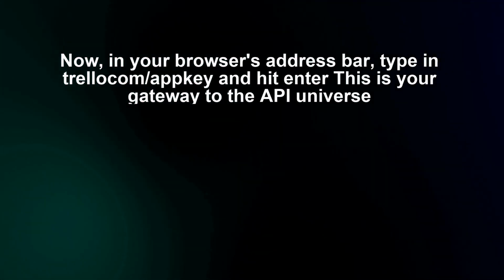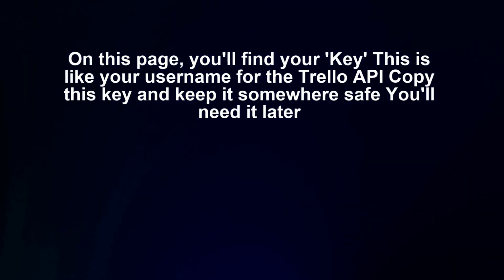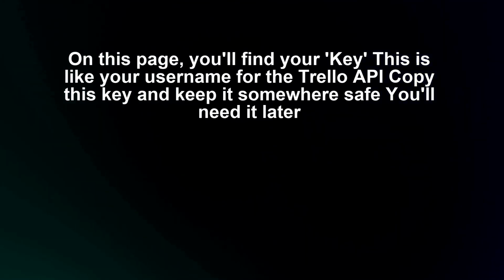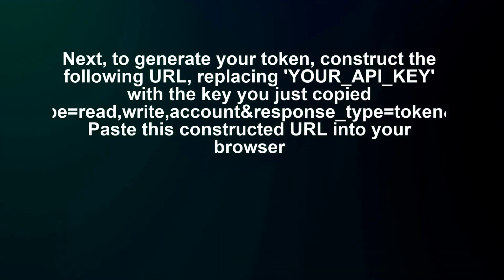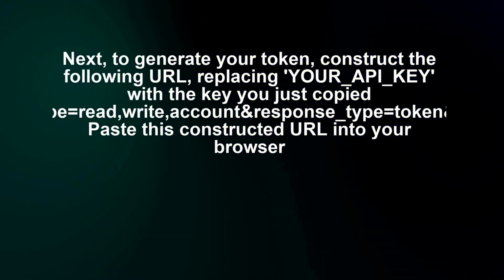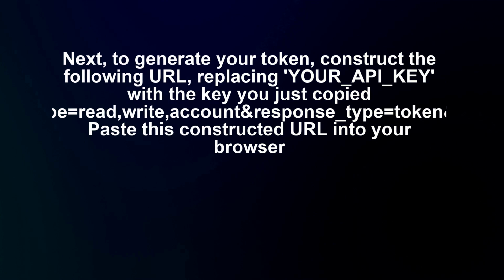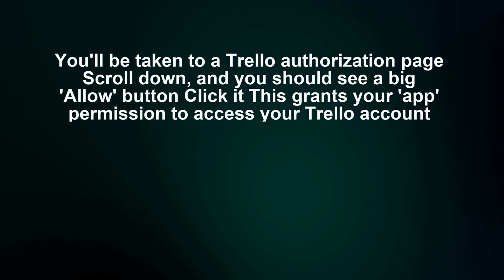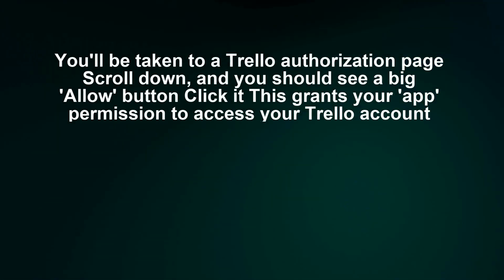How to Get Trello Api Token - UPDATED!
How to Get Trello Api Token provides a step-by-step guide on acquiring your Trello API token for integrating Trello with other applications, automating workflows, and extending Trello's functionality through custom scripts.

00:00 Get Your Trello API Key
00:15 Accessing the App Key
00:25 Copy Your Key
00:33 Generate Your Token
00:49 Authorize Access
00:57 Copy Your Token
01:05 Start Automating